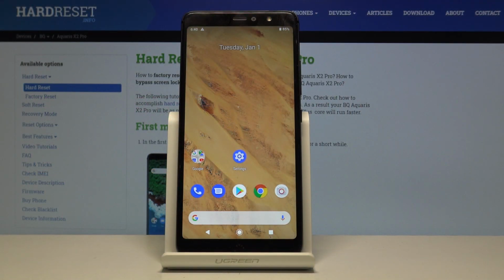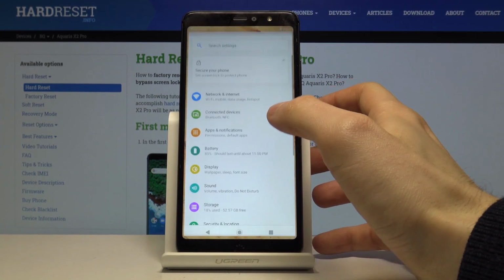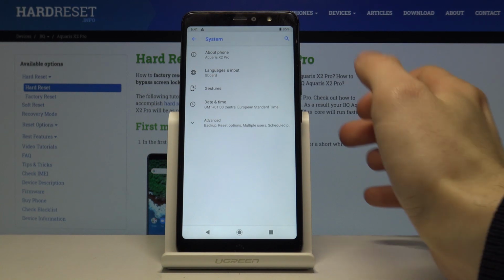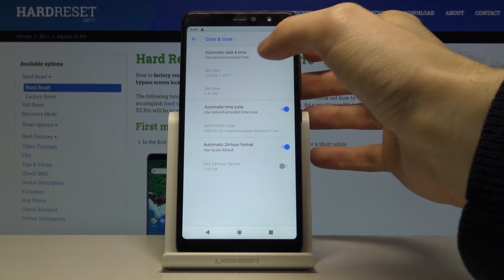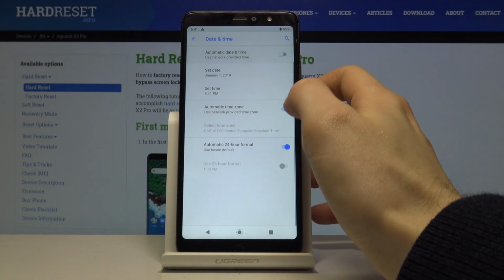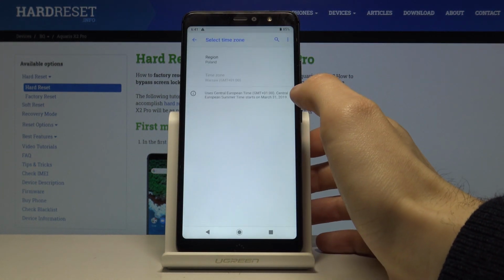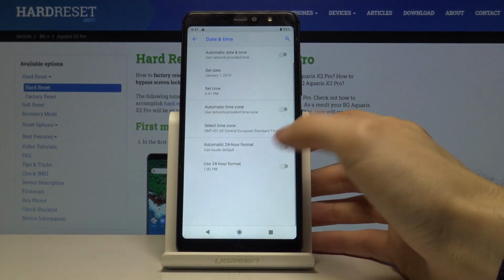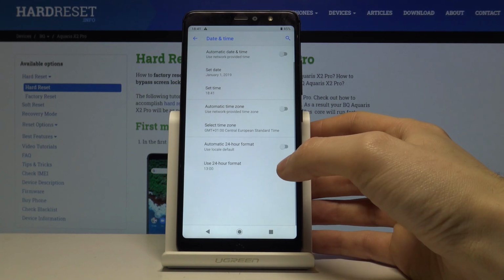How to Change Date & Time in BQ Aquaris X2 Pro – Change Time Zone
Learn more info about BQ Aquaris X2 Pro:
If you’re looking for time and date settings or you’d like to change the clock format on your BQ Aquaris X2 Pro, then we are coming with help. This video will show you how to access proper options and set up the date and time. So follow our instructions and customize also this area of your device.

How to change Date & Time in BQ AQUARIS X2 PRO? How to update time settings in BQ AQUARIS X2 PRO? How to select Time Zone in BQ AQUARIS X2 PRO? How to change Date in BQ AQUARIS X2 PRO? How to set up Time in BQ AQUARIS X2 PRO?